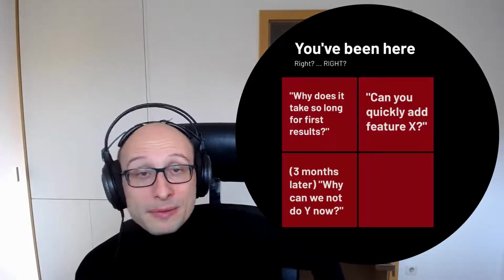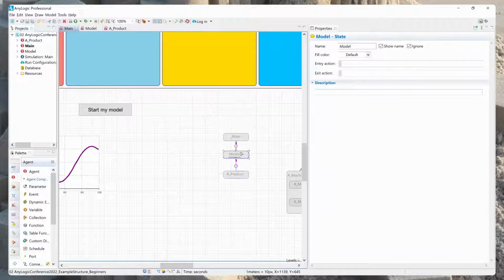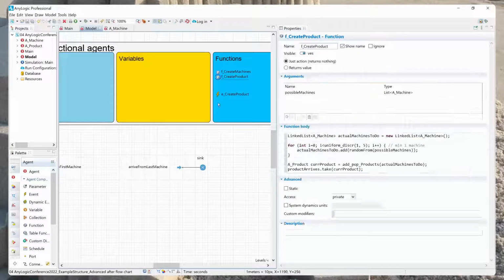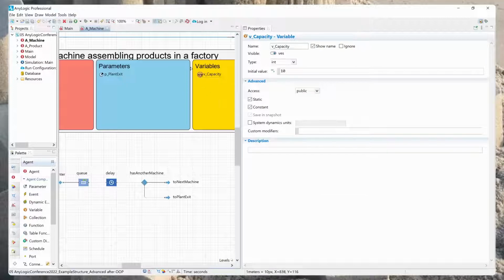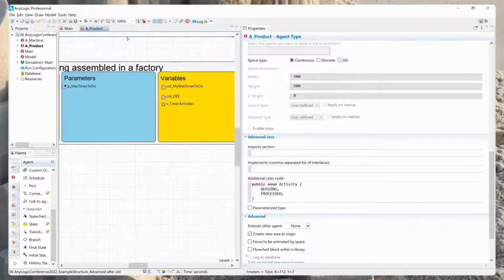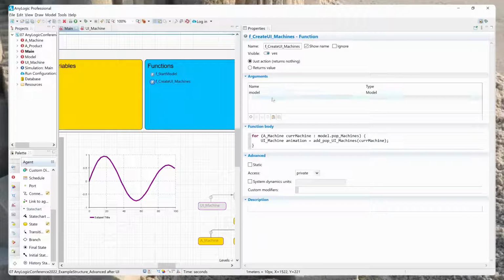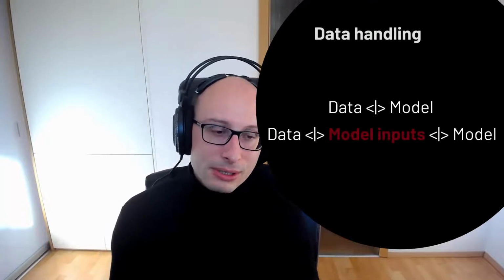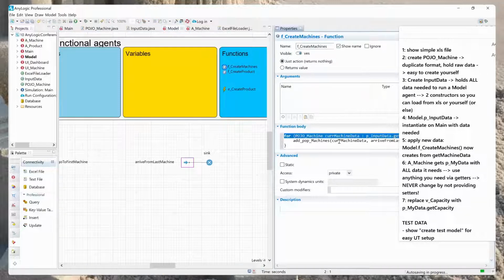Workshop - How to structure your models so they never crumble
Benjamin Schumann Consulting - Build on Sand? How to structure your models so they never crumble.